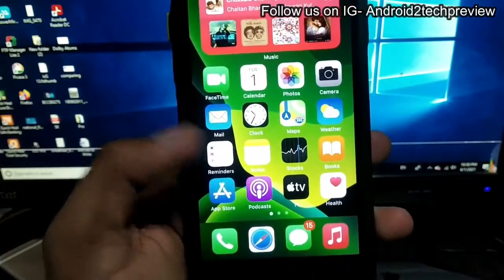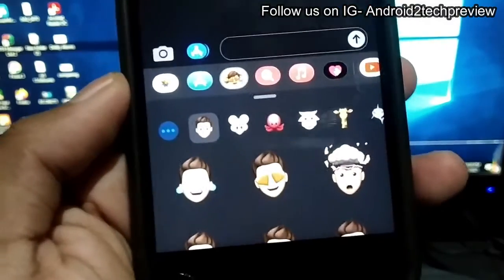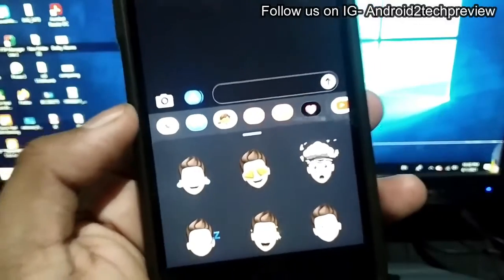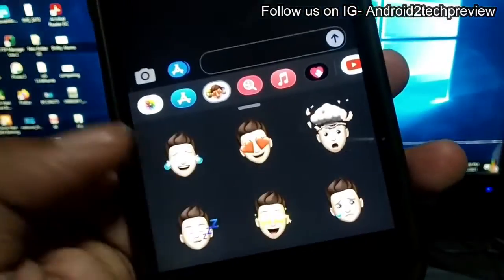How to Create Animoji and Memoji on Any iPhone iOS 11 & Later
Animoji & Memoji required to have iOS 13 for now previously it works on iOS 12 to but the facial expression does not work on older iPhone such as iPhone 6s and 7 so I have two alternatives that works the best hope you like it